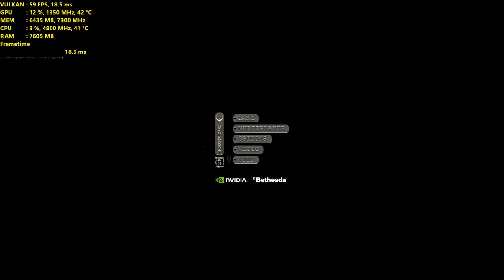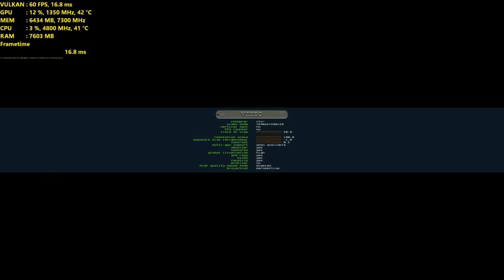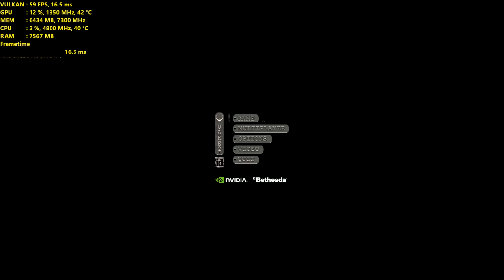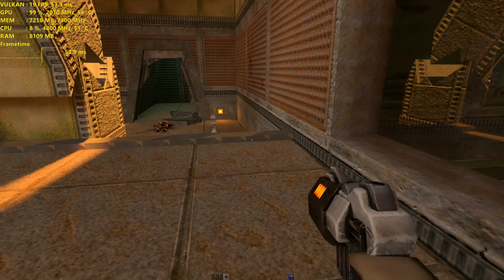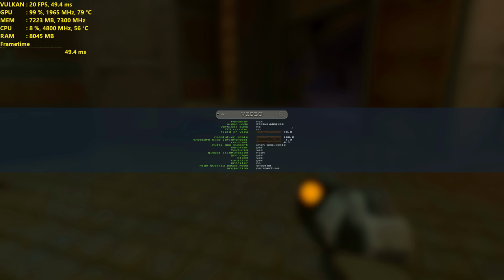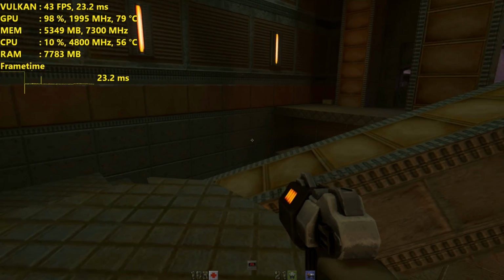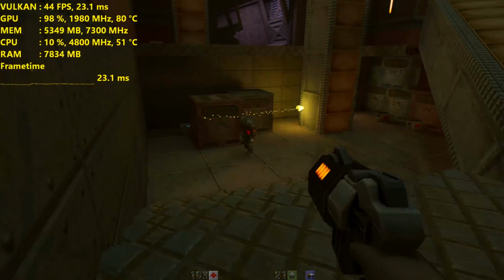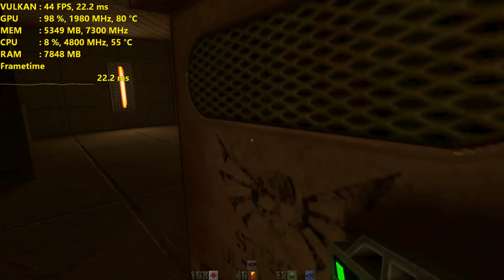NVIDIA's $1200 Flagship GPU vs 22 Year Old Game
Quake 2 now officially supports NVIDIA RTX ray tracing. So can their $1200 flagship graphics card, the RTX 2080 Ti, manage a playable framerate on this 22 year old game?